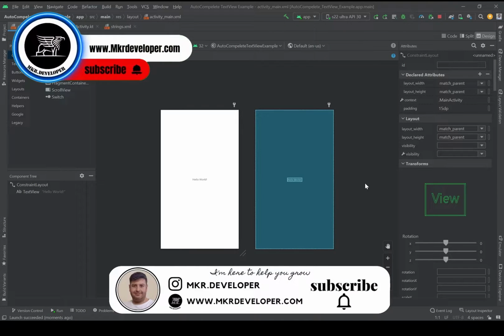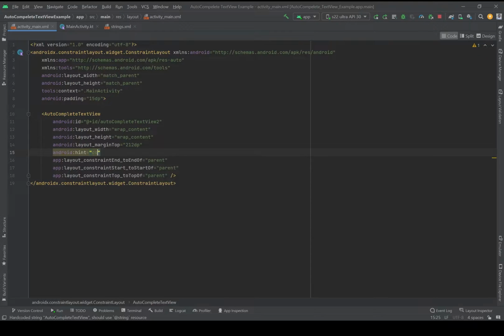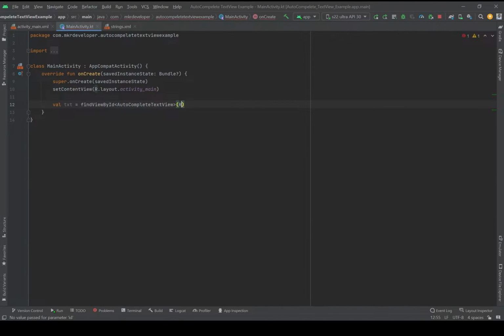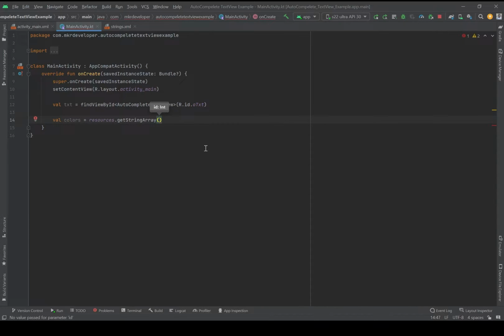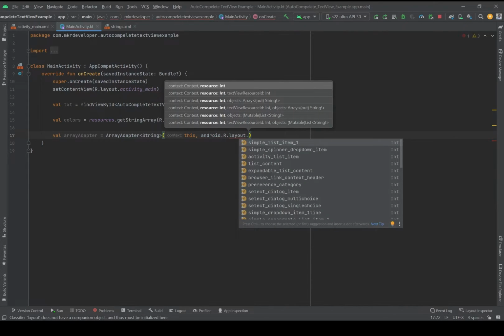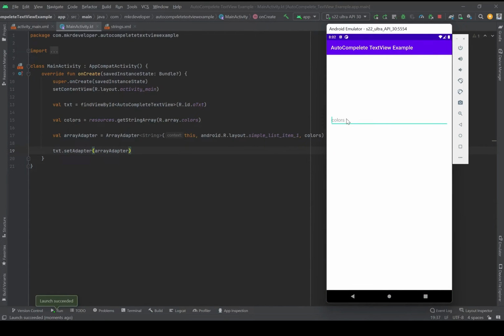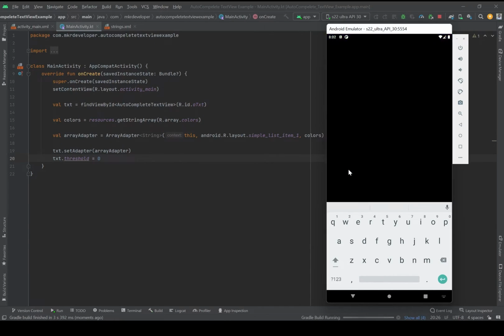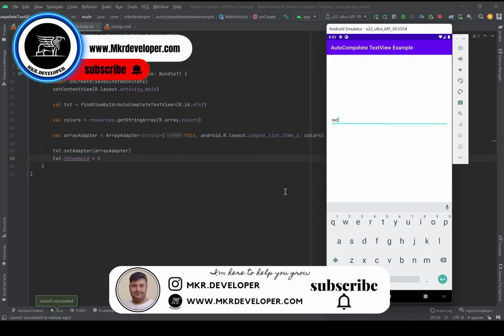How to use the Autocomplete TextView? Kotlin | Android studio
This is the 26th video of the playlist; in this video, I will show you how to use an Autocomplete TextView.

Timestamps:
00:15 Introduction
00:20 layout design
01:50 create a string array
02:40 array adapter
03:36 set the adapter on the text view
04:05 Test the app
05:20 Ending